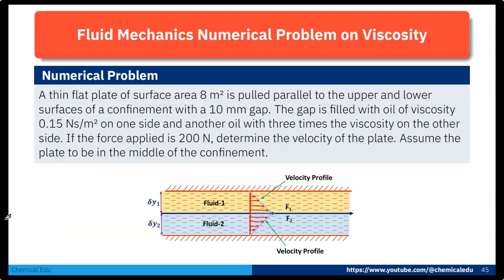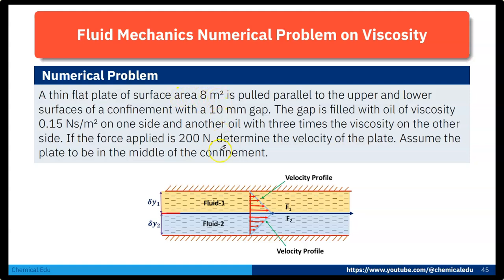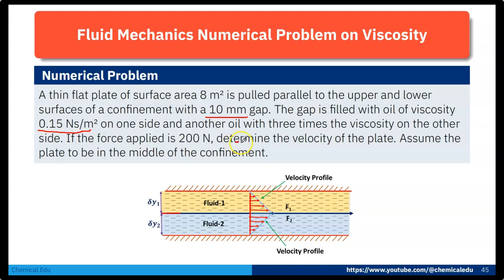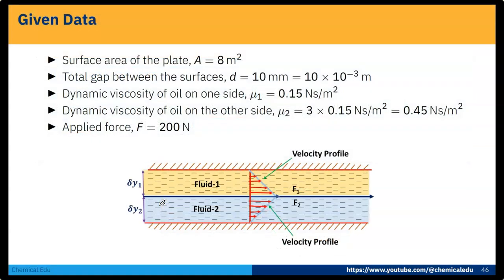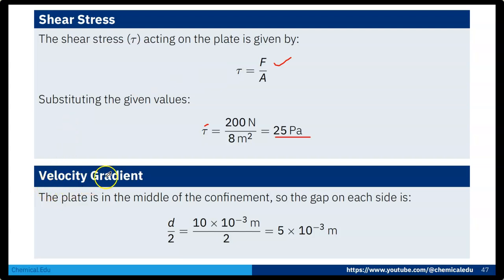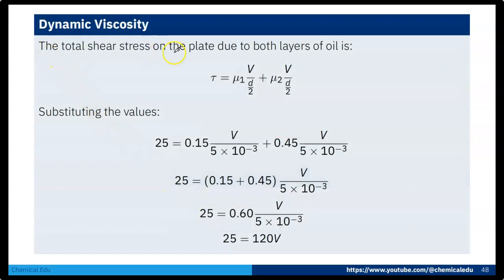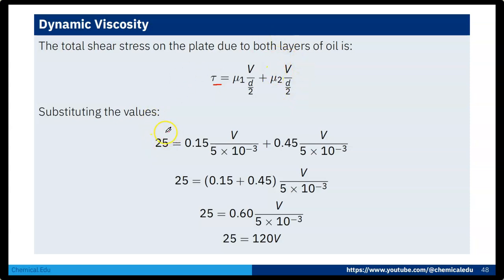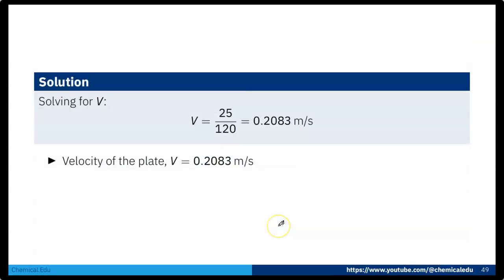Determining the Velocity of a Thin Flat Plate Pulled Through Oil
A thin flat plate with a surface area of 8 m² is pulled parallel to the upper and lower surfaces of a confinement that has a 10 mm gap filled with two different oils. One side has oil with a viscosity of 0.15 Ns/m², and the other side has oil with three times that viscosity. The plate is in the middle of the confinement, and the force applied to pull the plate is 200 N.

Surface area of the plate: 8 m²
Gap width: 10 mm
Viscosity of oil on one side: 0.15 Ns/m²
Viscosity of oil on the other side: 0.45 Ns/m²
Force applied: 200 N
Plate is in the middle of the confinement
The goal is to determine the velocity of the plate when pulled with a constant force. The force needed to pull the plate through a viscous fluid depends on the fluid's viscosity and the velocity of the plate.